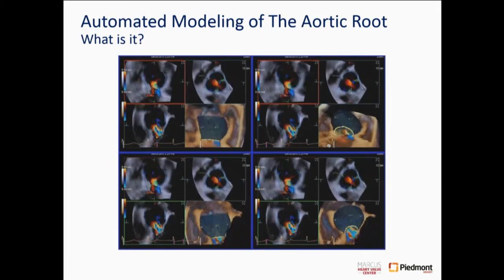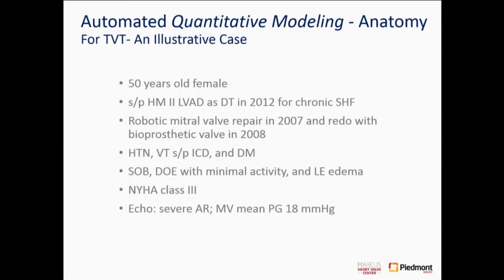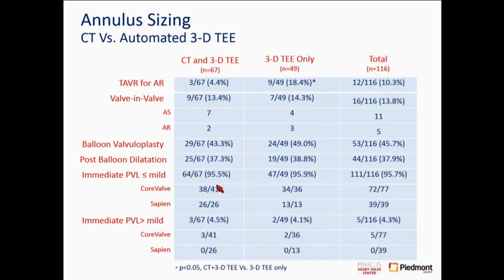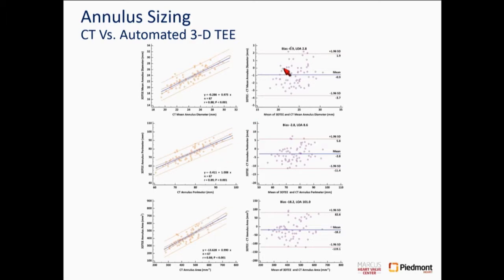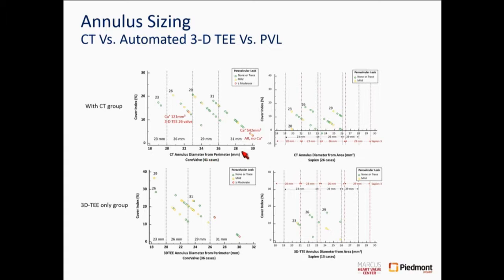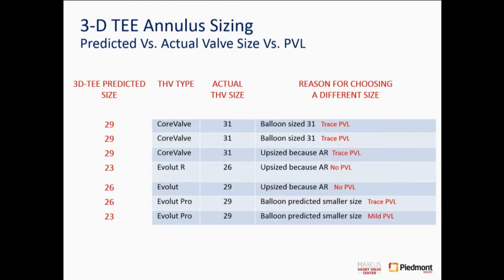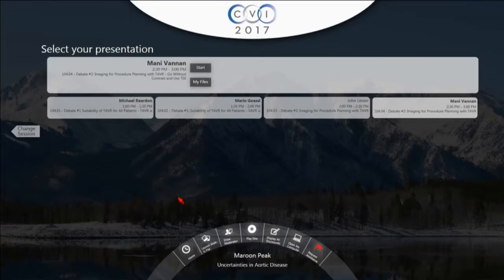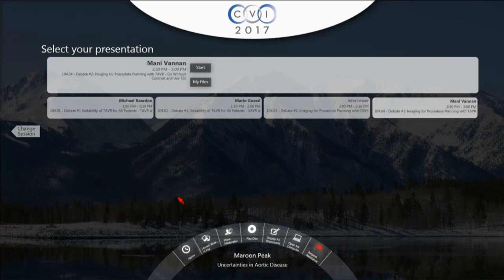Go Without Contrast and Use TEE - Mani Vannan, MD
UNCERTAINTIES IN AORTIC DISEASE
Moderators Mario Goessl, MD; Susheel Kodali, MD

Debate #2: Imaging for Procedure Planning With TAVR
Contrast CT is Always Needed - John Lesser, MD